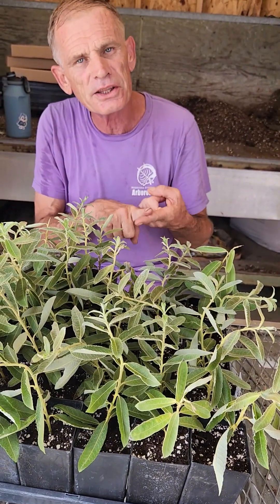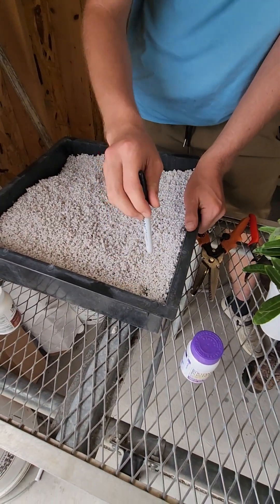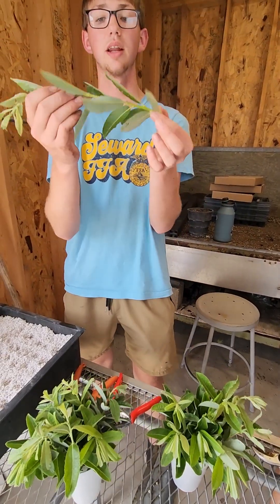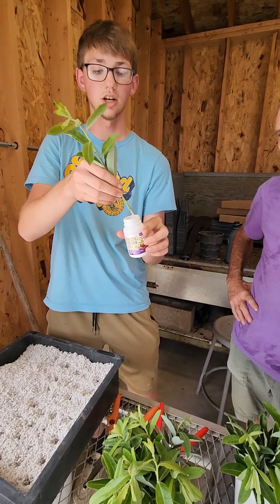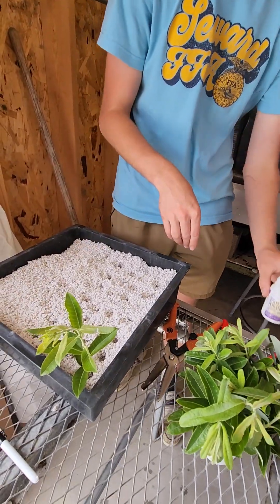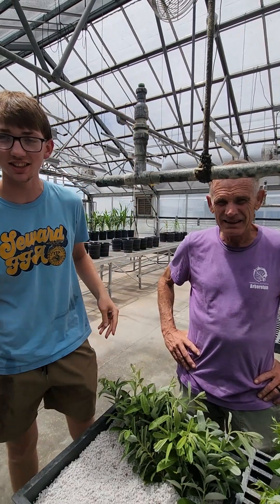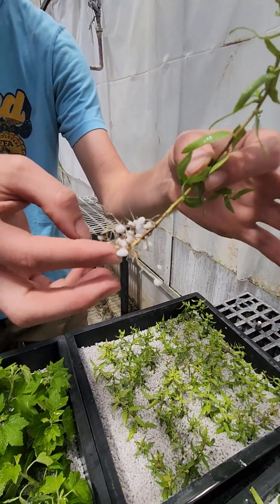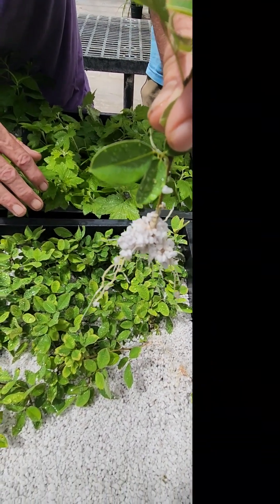How to Root Plant Cuttings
NSA Horticulture Coordinator Bob Henrickson and intern Garrett walk you through the steps of rooting a prairie willow cutting.